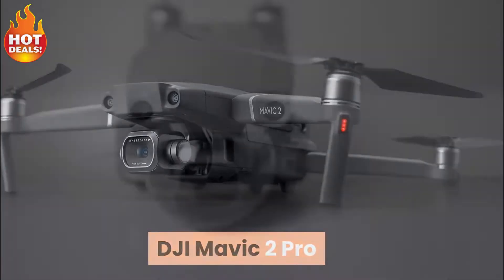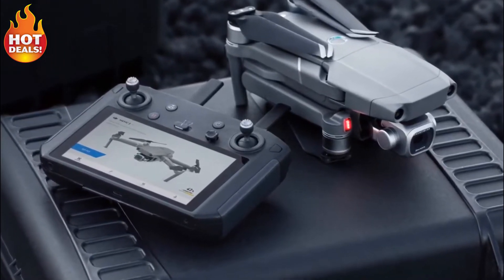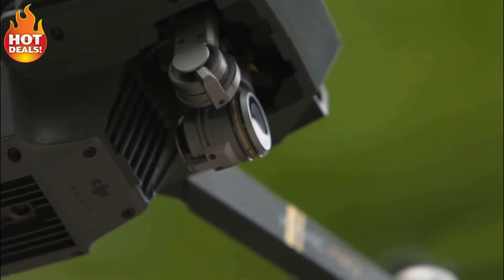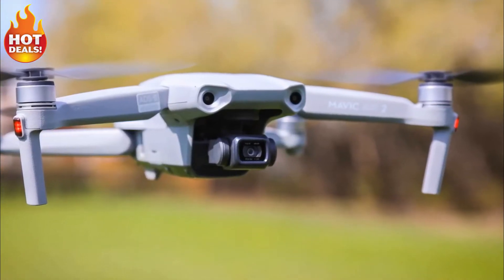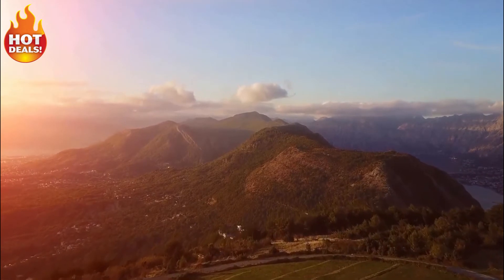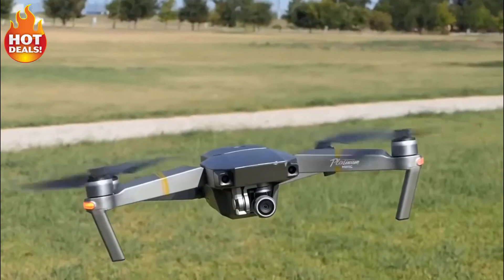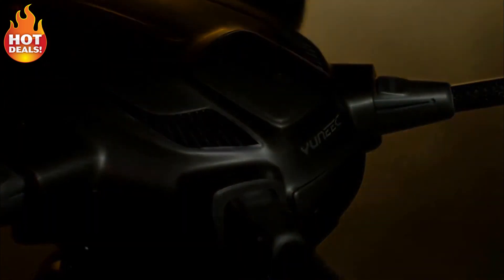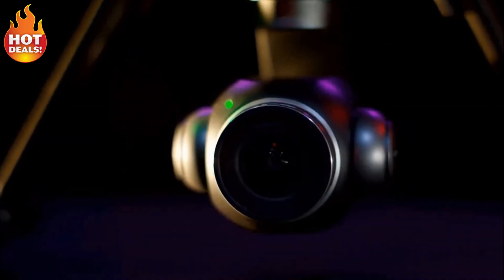The Best Drone With 4k HD Camera 2020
5? DJI Mavic 2 Zoom - Drone Quadcopter UAV with Optical Zoom Camera 3-Axis Gimbal 4K Video 12MP 1/2.3" CMOS Sensor
??Amazon US

4? DJI Mavic 2 PRO Drone Quadcopter with Fly More Kit Combo Bundle
??Amazon US

3? Yuneec Typhoon H Pro with Intel RealSense Technology - 4K Collision Avoidance Hexacopter
??Amazon US

2? DJI Mavic Air 2 - Drone Quadcopter UAV with 48MP Camera 4K Video 8K Hyperlapse
??Amazon US

1? DJI Phantom 4 PRO Professional Drone, Hobby RC Quadcopter & Multirotor
??Amazon US